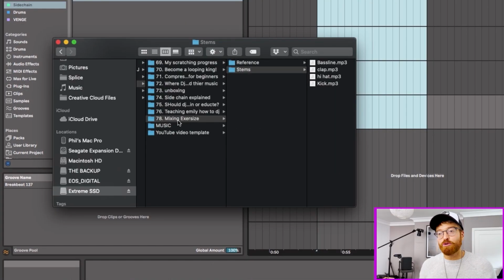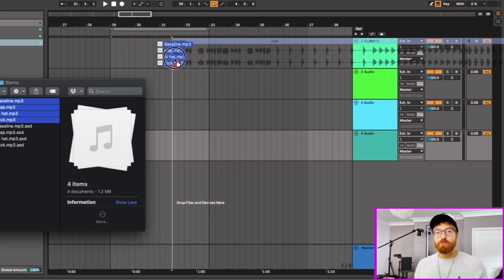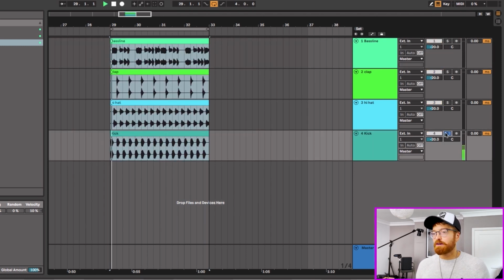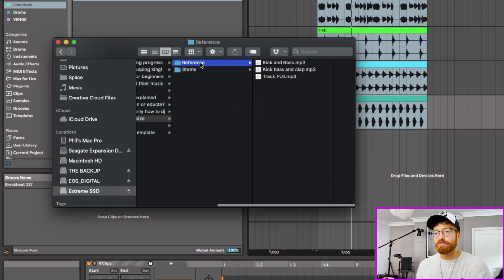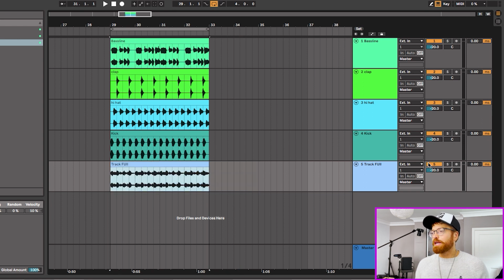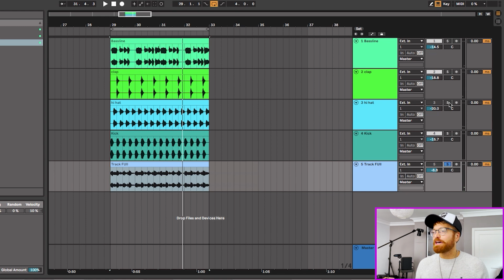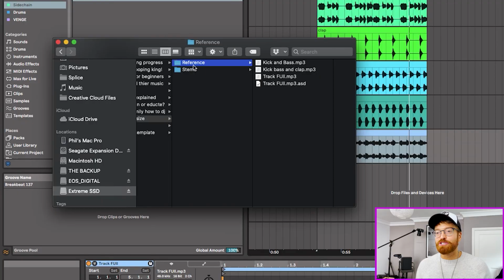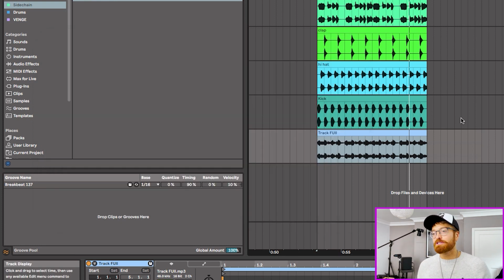Best Mixing Tips Ableton 11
Hi guys in today's video I am giving you the best mixing tips for Ableton. In fact, I am giving you an amazing mixing exercise. I am going to teach you about referencing and how you can use it to get incredible mixes on Ableton. If you are hoping to get perfect mixed and mastered tracks then this is an exercise you are going to want to follow that will give you perfect mixdowns on Ableton every single time.

If you are looking for mixing ableton tips then this is the video for you!

Hi, I am DJ Phil Harris from EDM Coaching.com On this channel, I teach you how to make EDM on Ableton 11 and give you EDM tips.